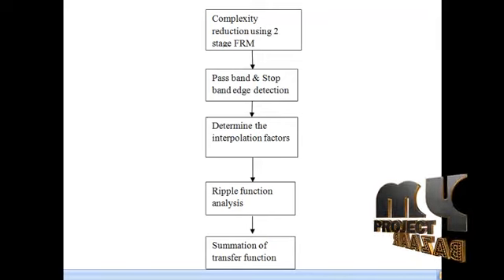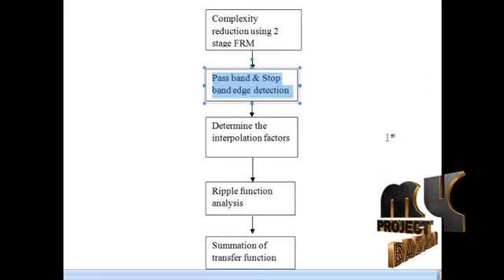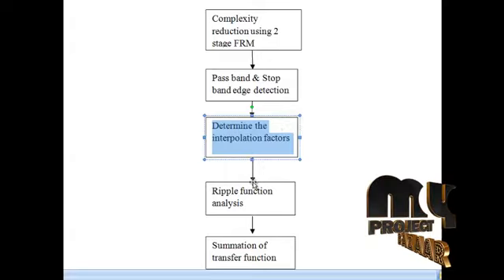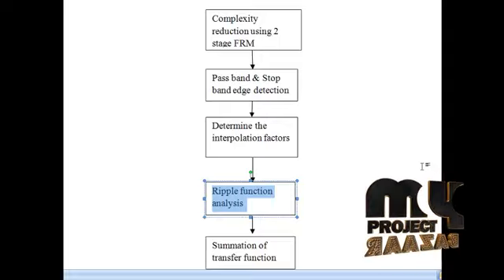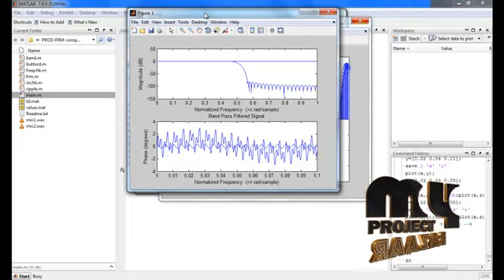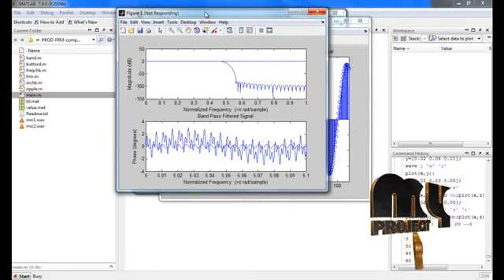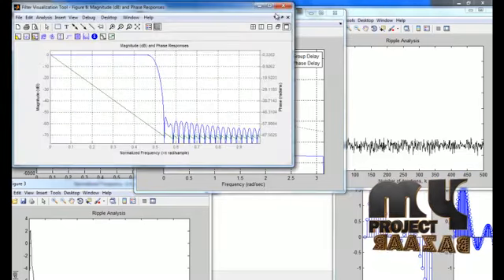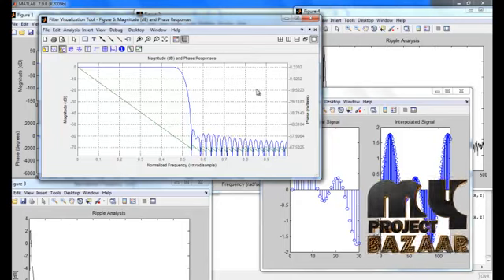Final Year Projects | Improved Design of Frequency-Response Masking Filters Using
IEEE Projects 2013 | Improved Design of Frequency-Response Masking
Filters Using Band-Edge Shaping Filter With Non-Periodical Frequency Response

Including Packages
* Complete Source Code
* Complete Documentation
* Complete Presentation Slides
* Flow Diagram
* Database File
* Screenshots
* Execution Procedure
* Readme File
* Addons
* Video Tutorials
* Supporting Softwares

Specialization
* 24/7 Support
* Ticketing System
* Voice Conference
* Video On Demand *
* Remote Connectivity *
* Code Customization **
* Document Customization **